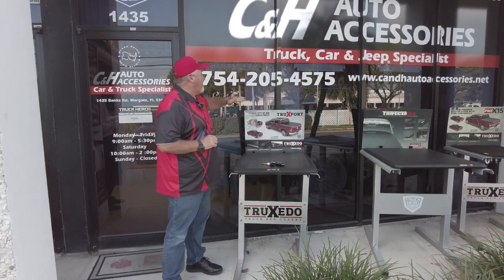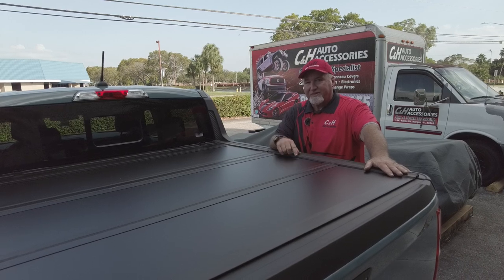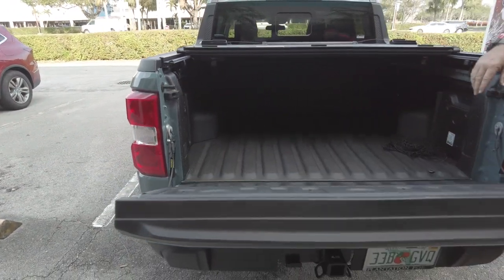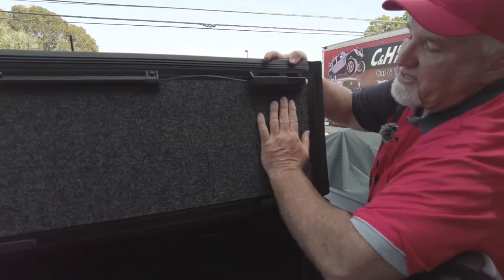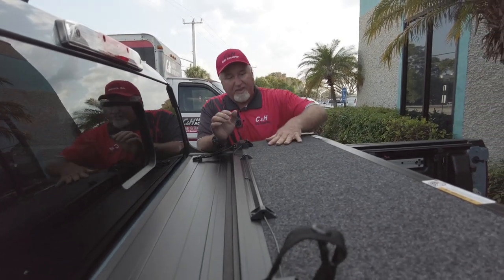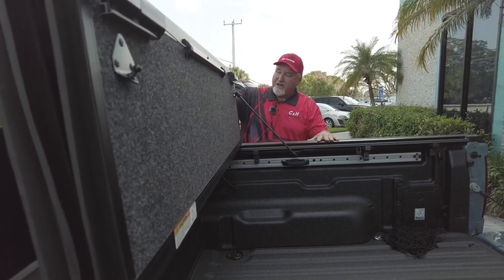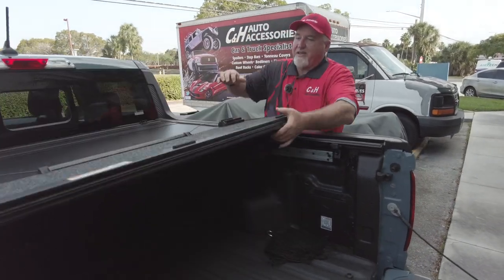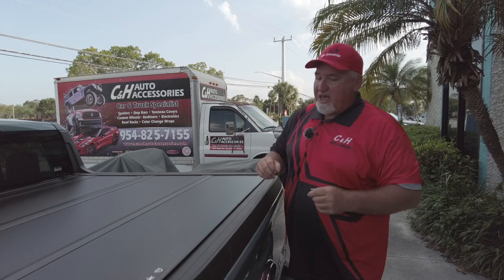Undercover Ultra Flex & Dee Zee Tailgate Ast. review by Chris from C&H Auto Accessories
Undercover Ultra Flex with Dee Zee tailgate Ast. review by Chris from C&H Auto Accessories 1435 Banks Road, Margate, Fl.